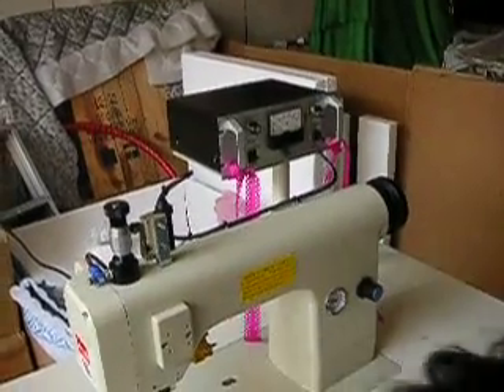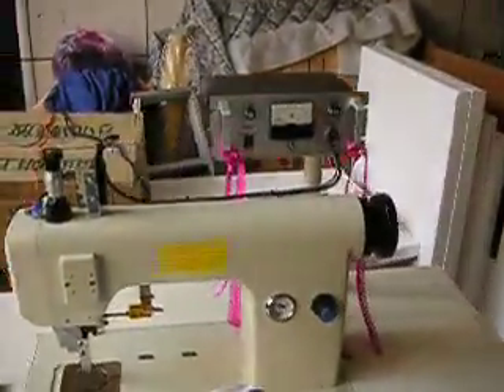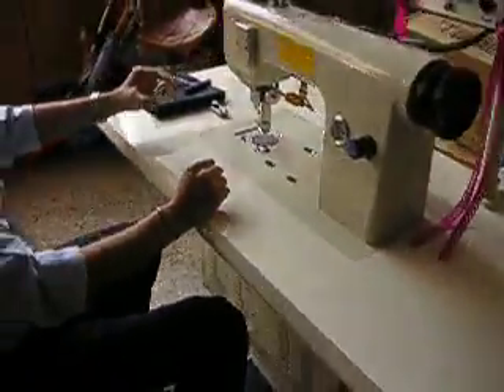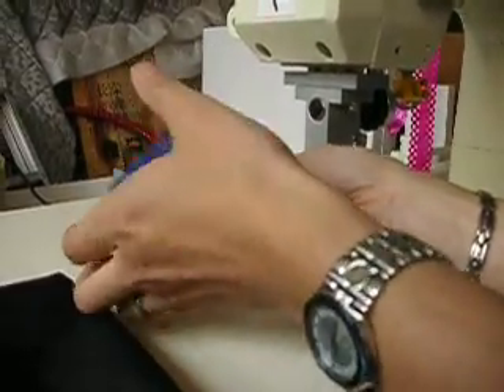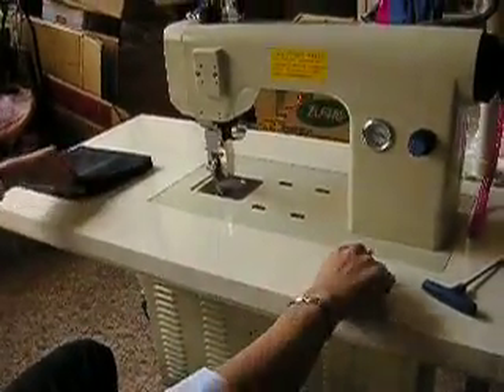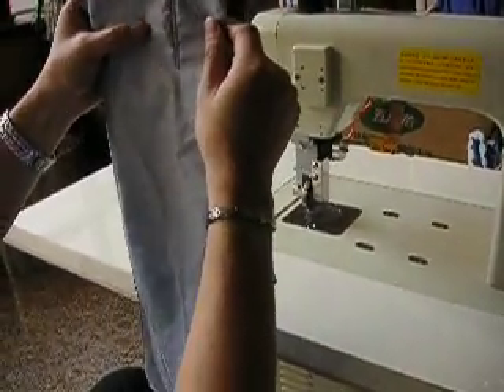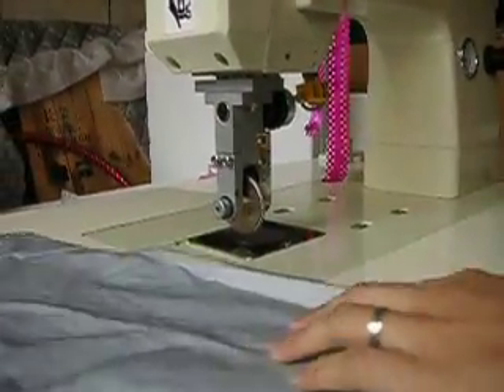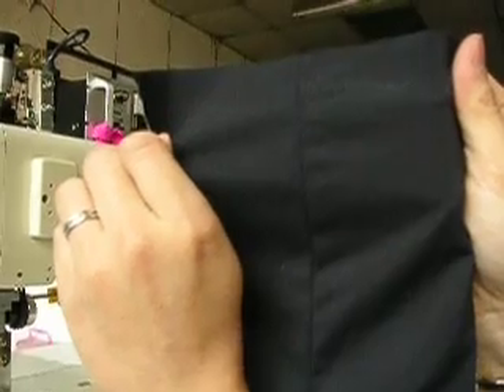CMS ultrasonic lace making machine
Charming Star International Co., Ltd
Attn: Ms.Stella Shen
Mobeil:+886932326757